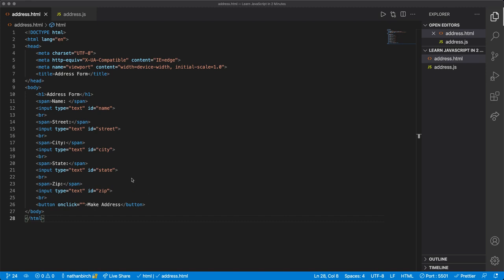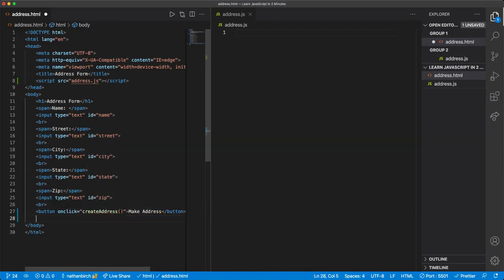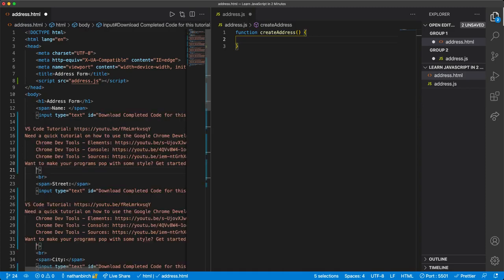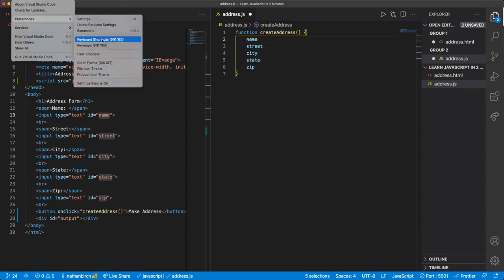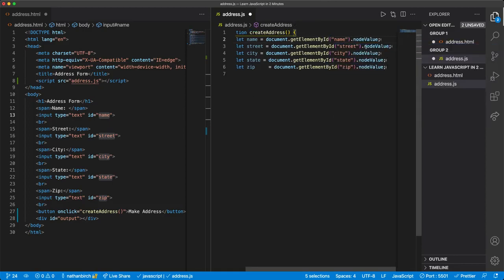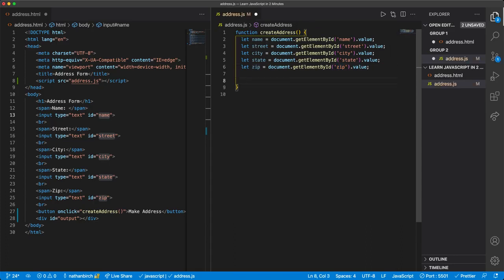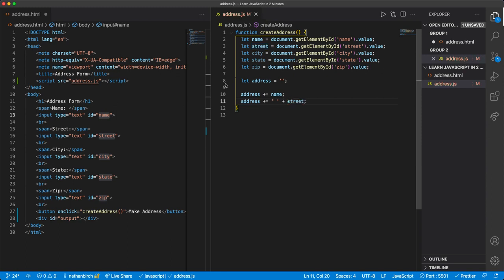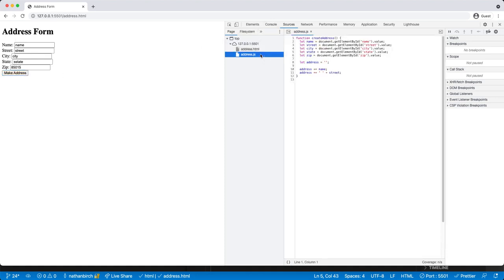25 Mailing Address Program JavaScript part1